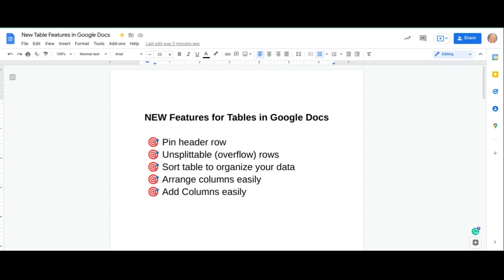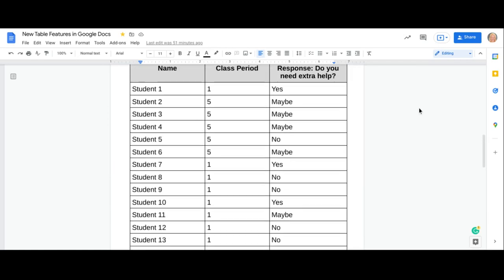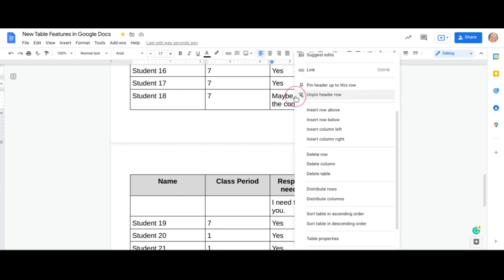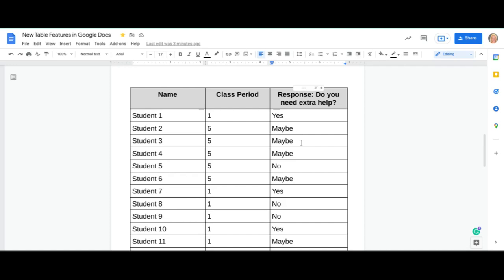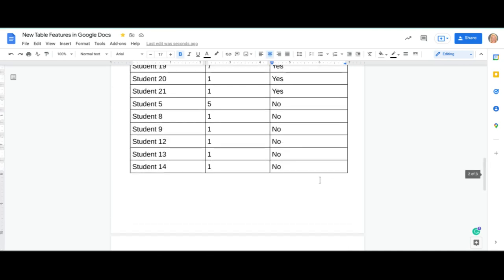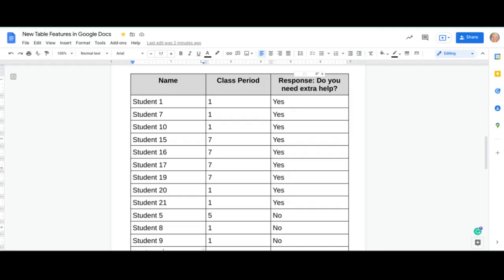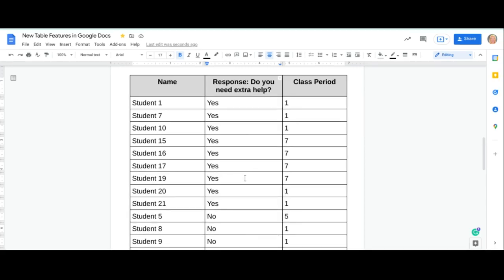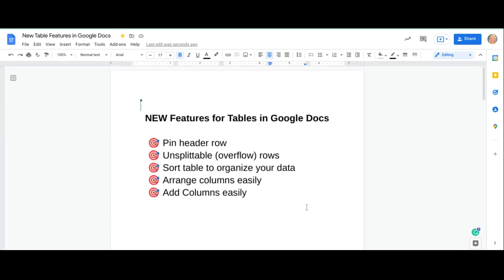New Table Features in Google Docs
Love Google Sheets for certain table features? Well, now Google Docs gives you more options to arrange your data. This video will go over the new table features for Google Docs.